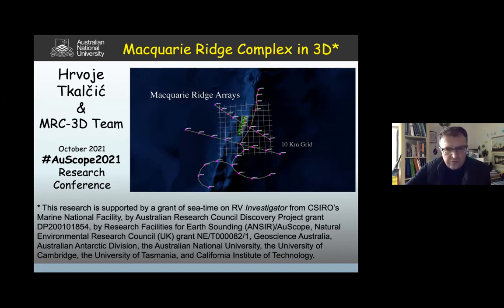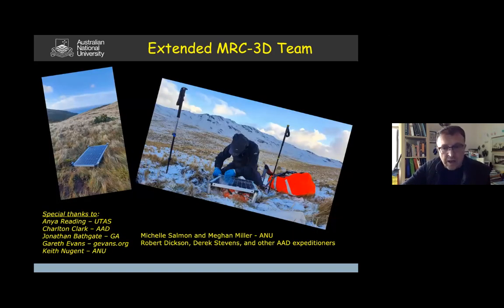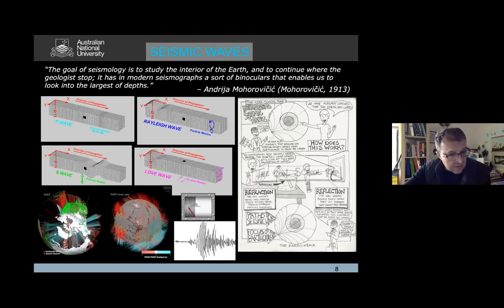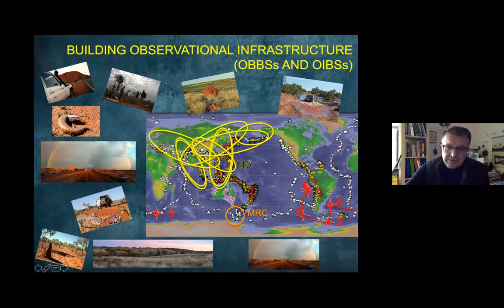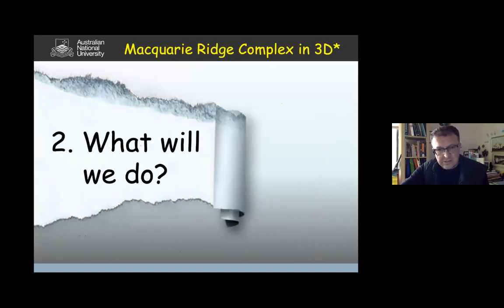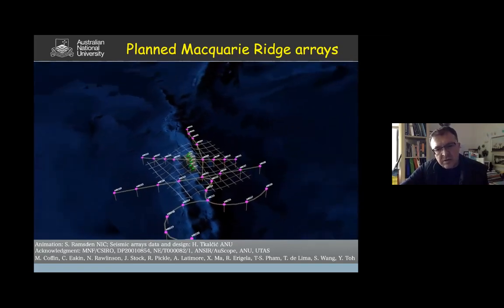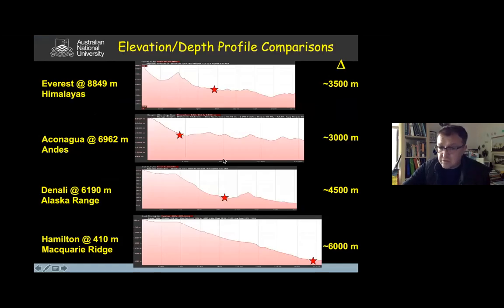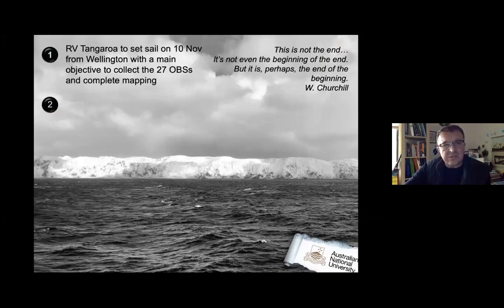AuScope2021 — Hrvoje Tkalčić